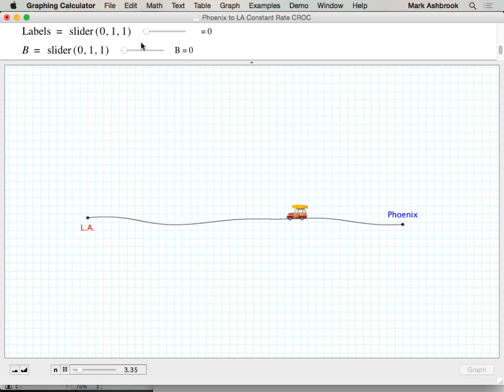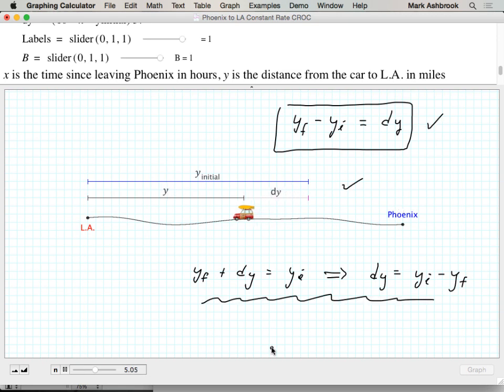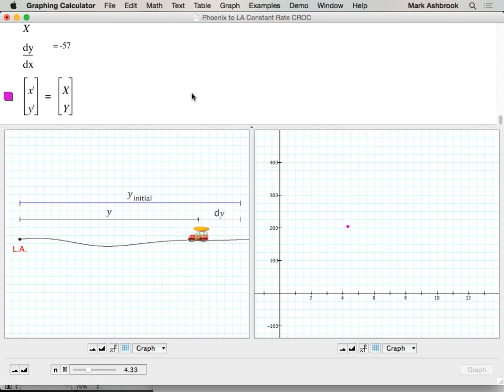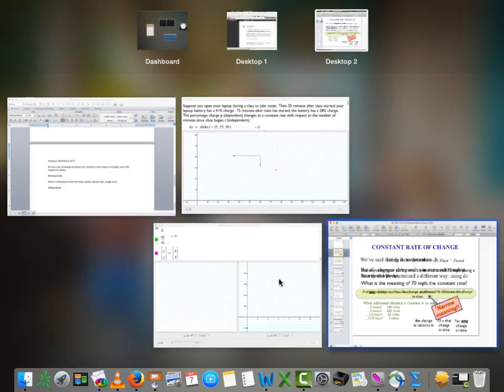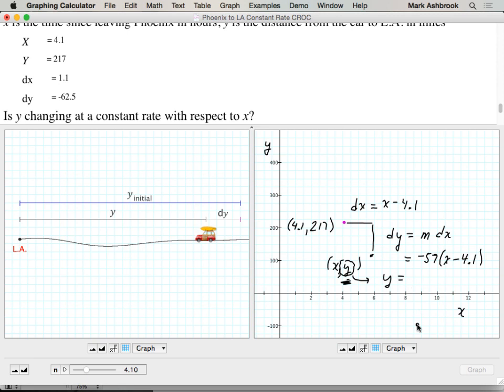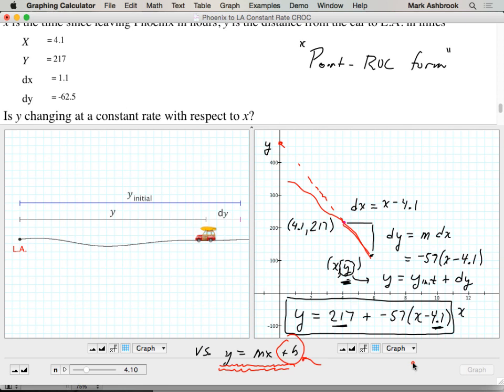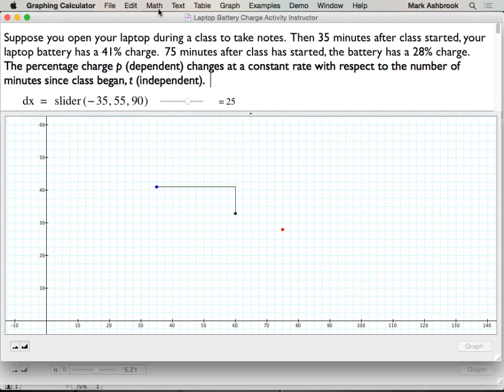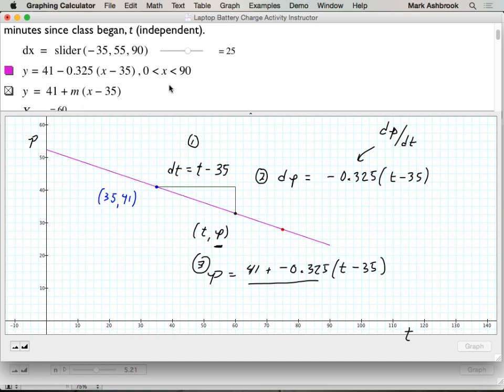MTE 250 Th Sep 7: Constant Rate of Change & Linear Eqns